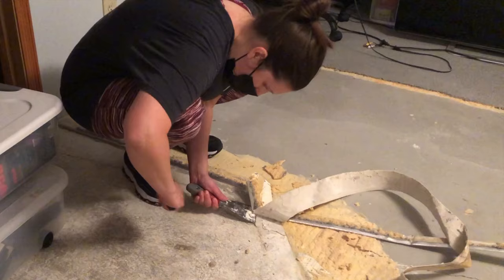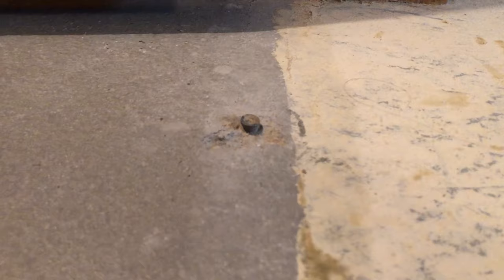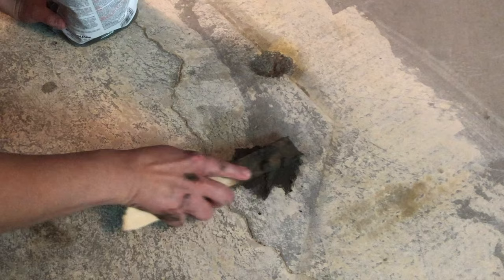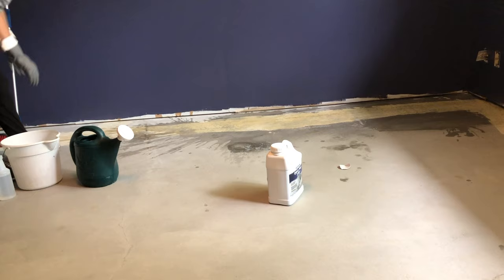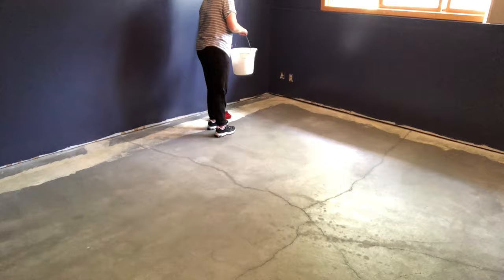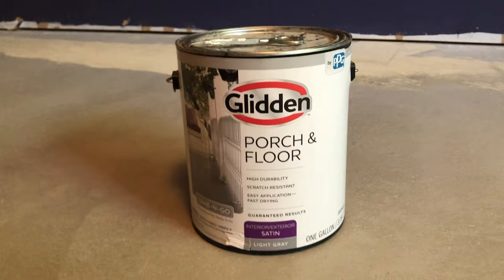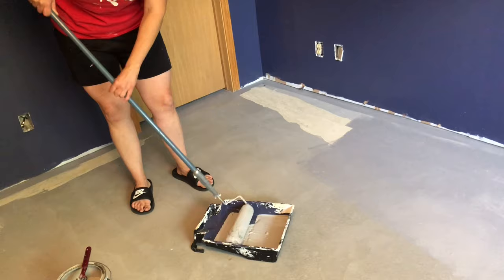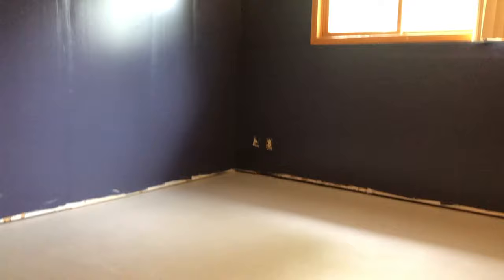How I Painted My Concrete Floor! DIY Budget Friendly Basement Floor Option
In this video I ripped out the carpet and painted the concrete floor in our basement! This inexpensive project is a DIY anyone can do. Seriously, if I can do it, so can you!
I absolutely love how the floors turned out and can't wait to add all the finishing touches to our basement in the next few weeks.

Ready Mixed Concrete Patch

Concrete Cleaner and Etcher

Glidden Porch and Floor Paint

Paint Brush

Paint Roller with Pole

ETSY STORE